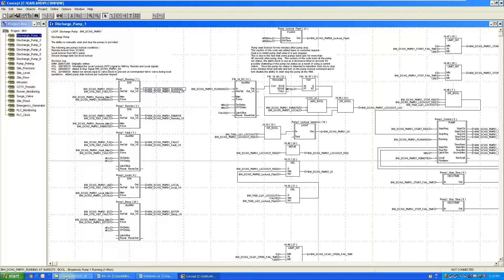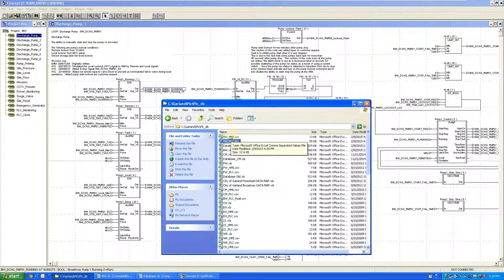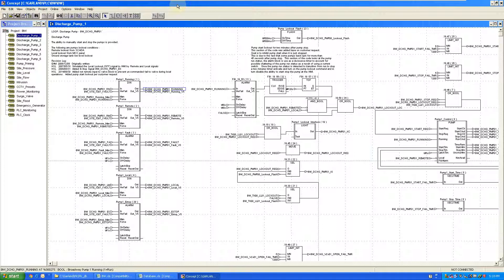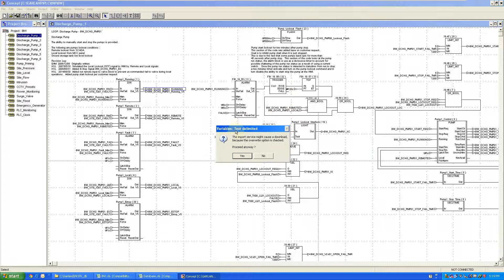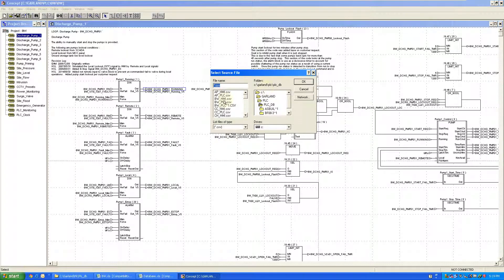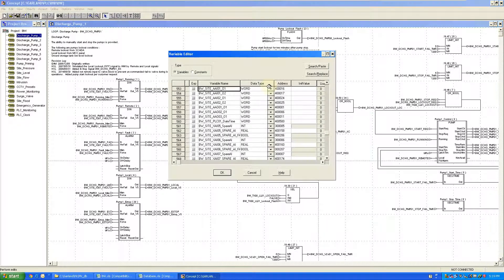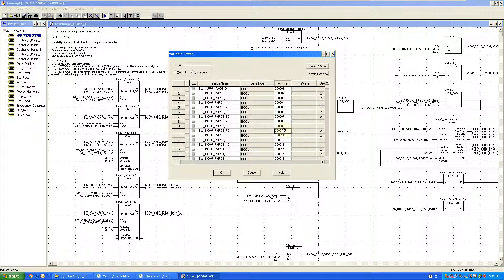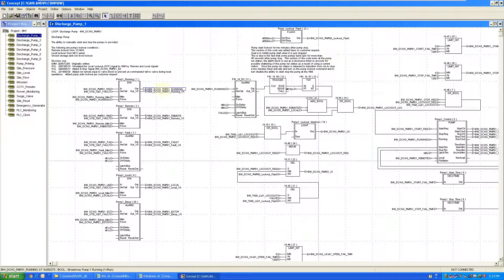CIMPLICITY and Concept Part 3 of 3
Memory Map Generator℠ for CIMPLICITY and Concept Programming Software demonstration Part 3 of 3, importing imports files generated by Memory Map Generator℠ to Concept PLC Programming Software.